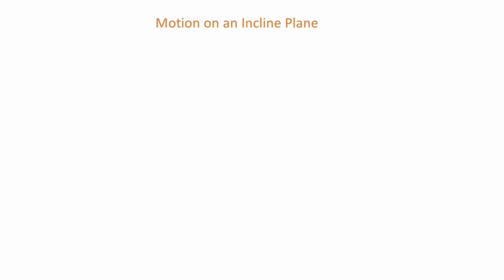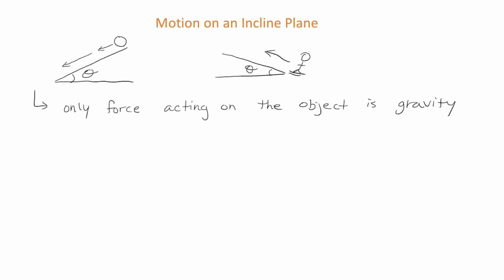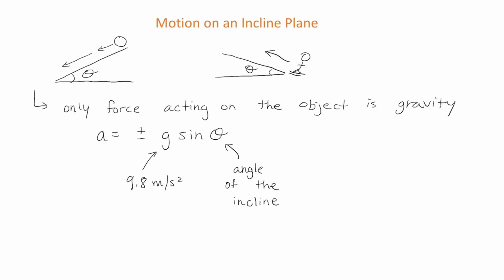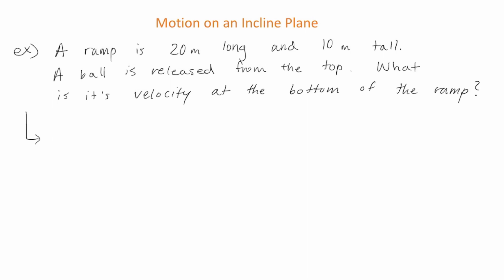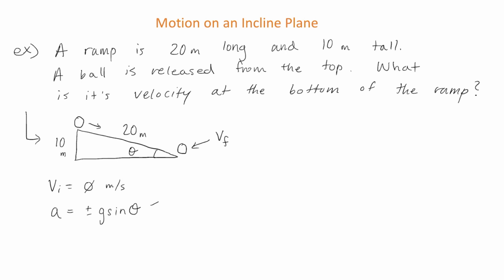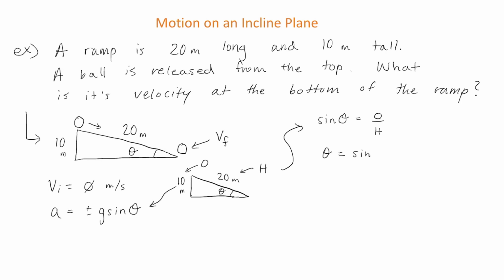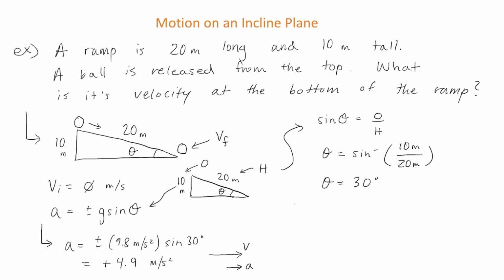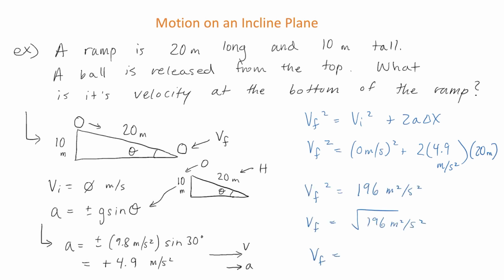Brief Overview of Motion on an Incline Plane (Kinematics)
In this video you will learn how to use your kinematic equations to answer motion on an incline plane questions. You will learn how to calculate the acceleration of an object moving on an incline plane and how to use trigonometry to solve for the angle of the incline and displacement of the object.

Question: A ramp is 20 m long and 10 m tall. A ball is released from the top. What is it's velocity at the bottom of the ramp?

Answer: 14 m/s

0:00 What is motion on an incline plane
0:41 Acceleration for motion on an incline plane
1:10 Trigonometry
1:30 Practice question